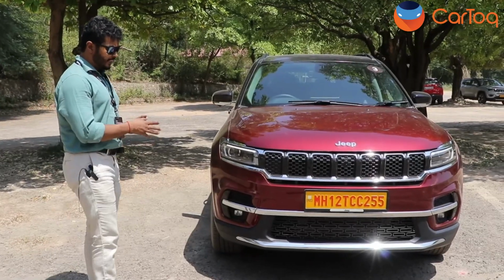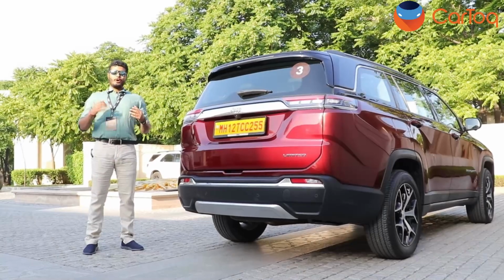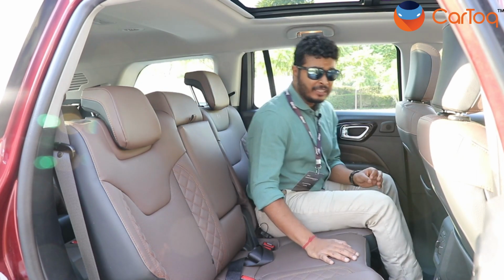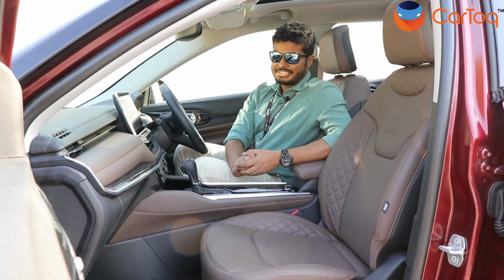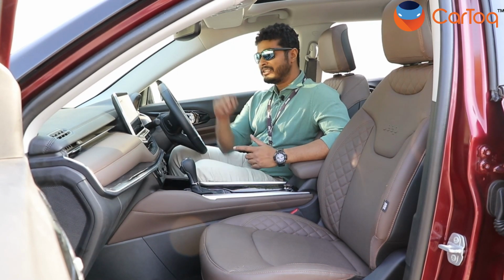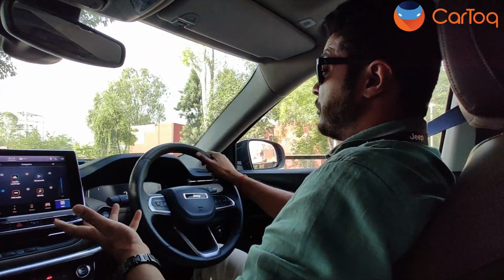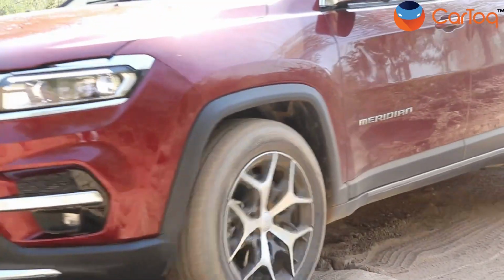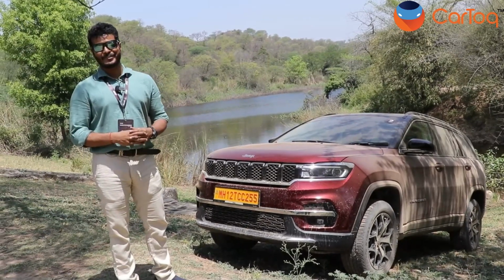Jeep Meridian 7-seater SUV : First Drive Review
Note: Jeep Meridian does not get differential locks

Jeep unveiled their first made in India 7-seater SUV Meridian in the market. We drove the SUV both on and off the road. To find out what we think of the new Jeep Meridian SUV watch the video.